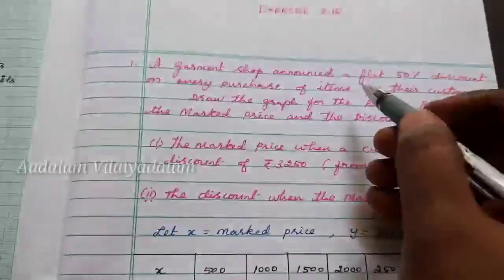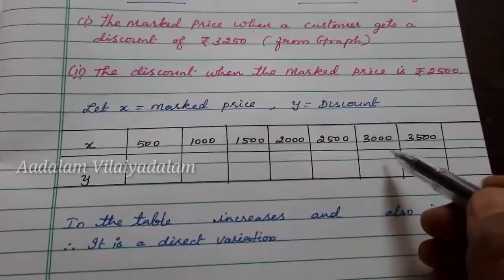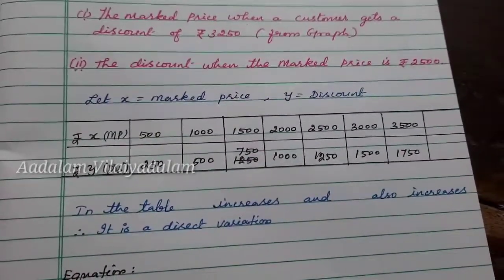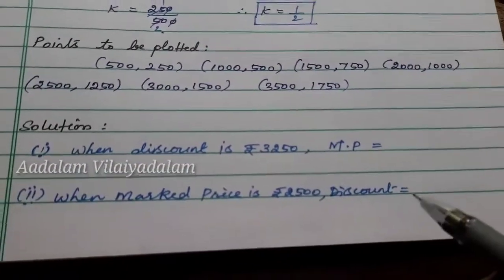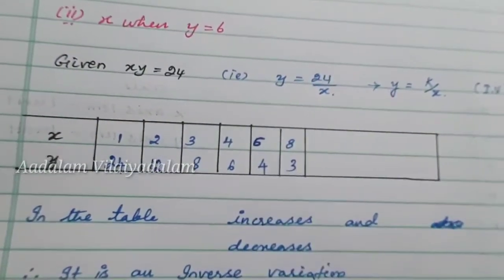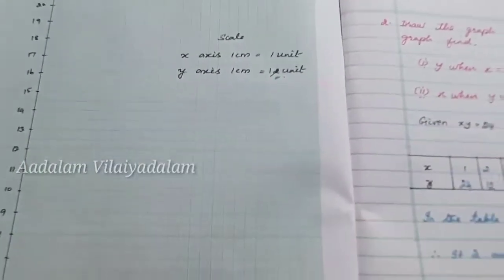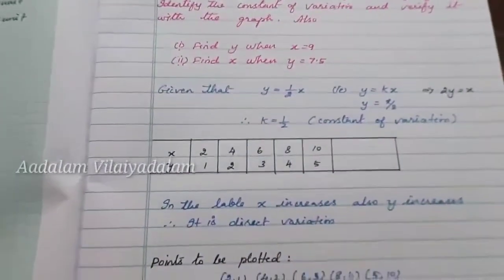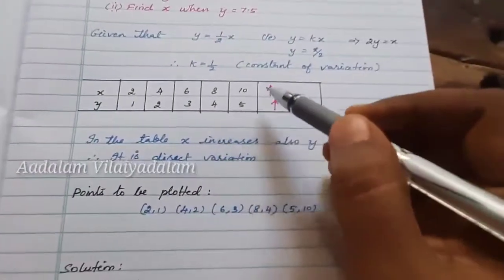10th STD MATHS | Exercise:3.15